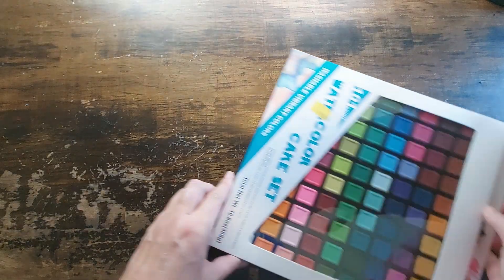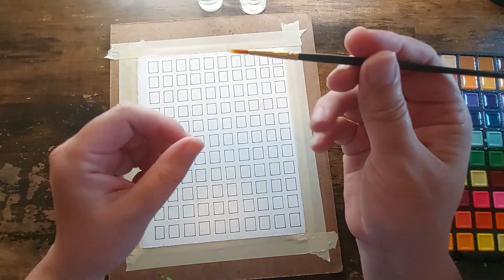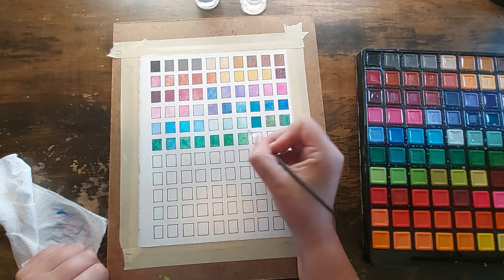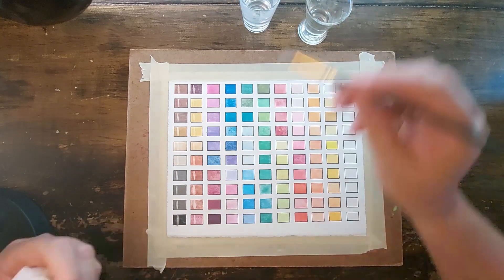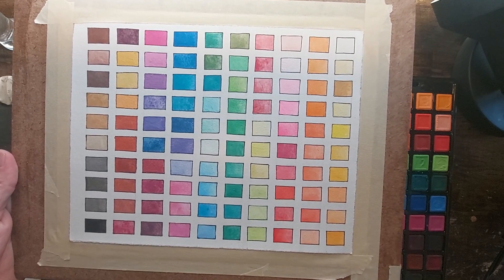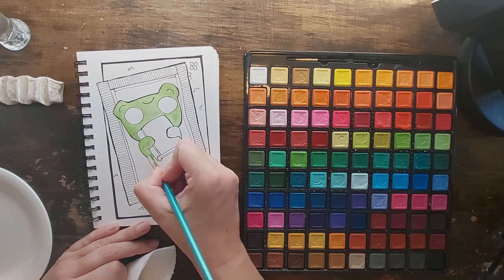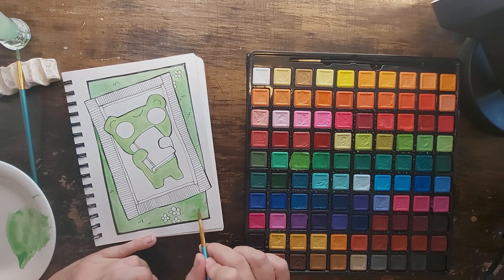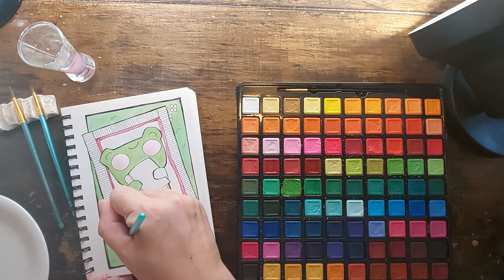Testing out Five and Below watercolors !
I make a painting while testing out Five and Below watercolors.
special thanks to Bubl3y for studio space and AGB for all of the thing like all of them